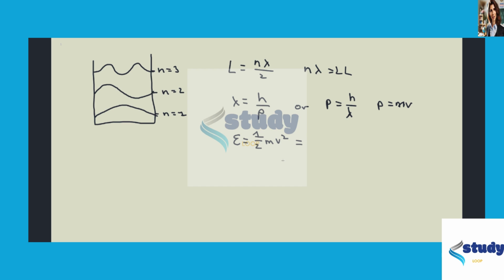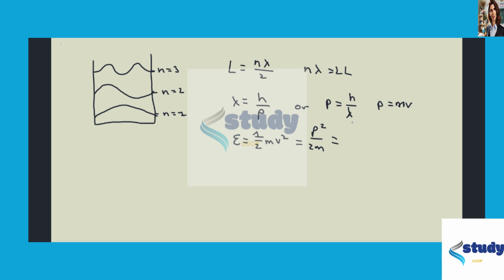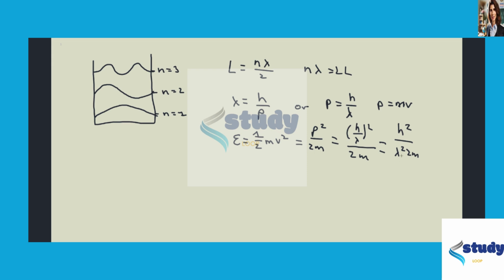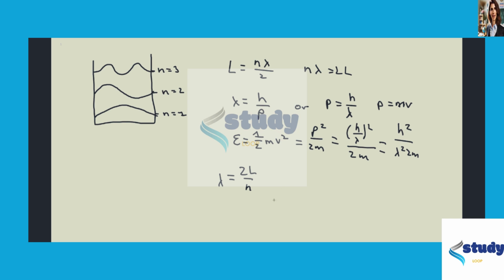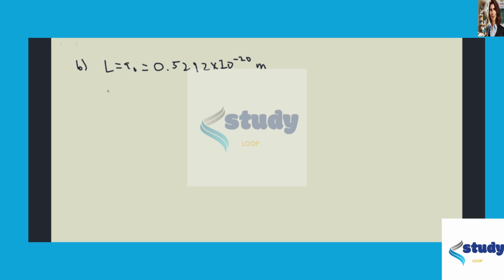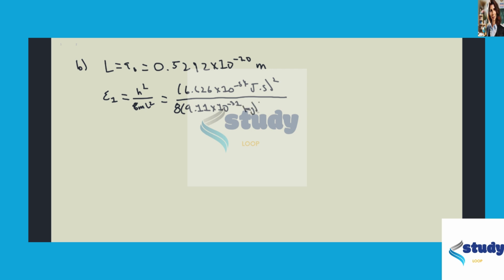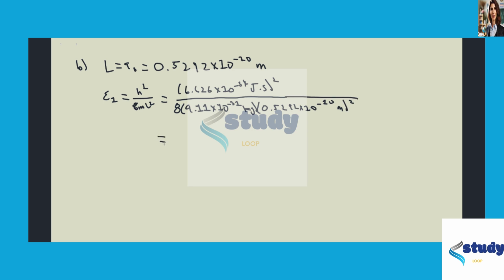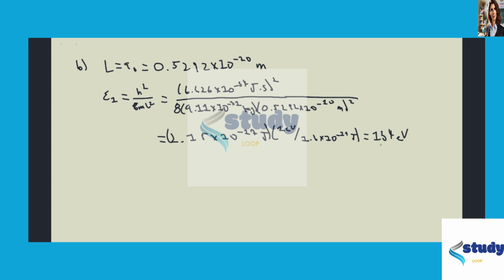The wave nature of particles results in the quantum-mechanical situation that a particle confined in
The wave nature of particles results in the quantum-mechanical situation that a particle confined in a box can assume only wavelengths that result in standing waves in the box, with nodes at the box walls. Use this to show that an electron confined in a one-dimensional box of length will have energy levels given by (Hint: Recall that the relationship between the de Broglie wave-length and the speed of a nonrelativistic particle is . The energy of the particle is (b) If a hydrogen atom is modeled as a one-dimensional box with length equal to the Bohr radius, what is the energy (in electron volts) of the lowest energy level of the electron?